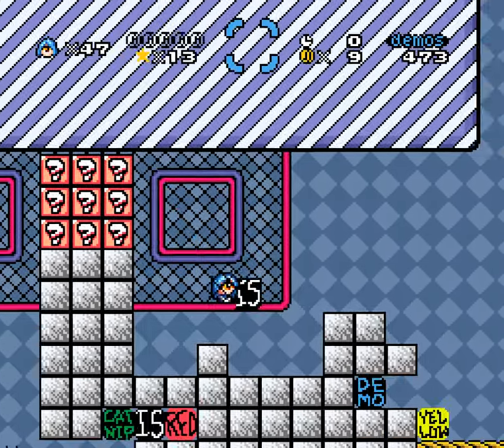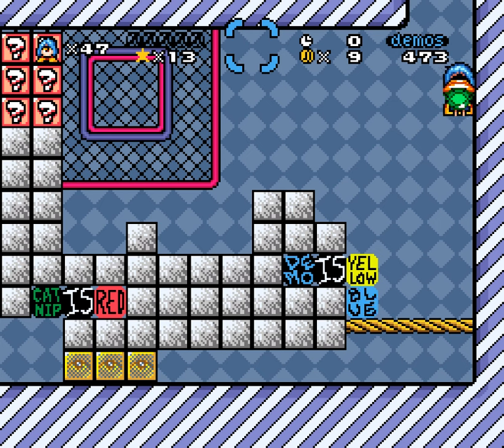And Another Thing - 29.5 - five little pigs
0:00 SWITCH IS BLUE [dragon coins]

you know you're dealing with a capital p puzzle level when you're never sure if you've beaten it or broken it